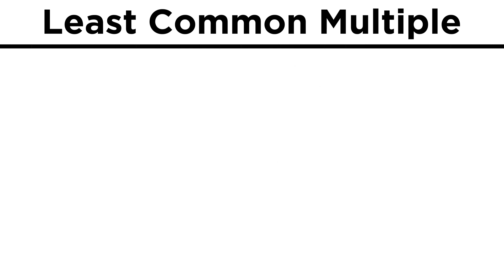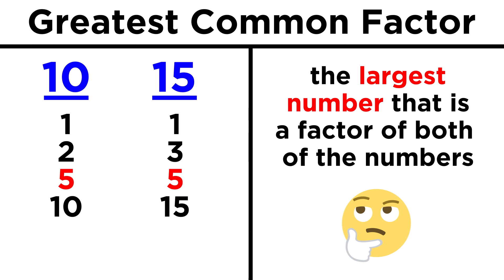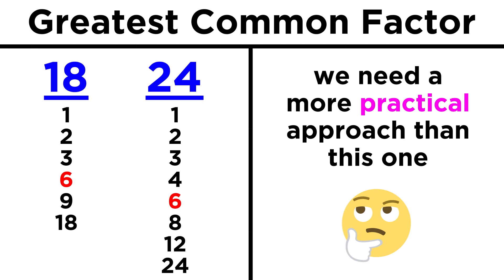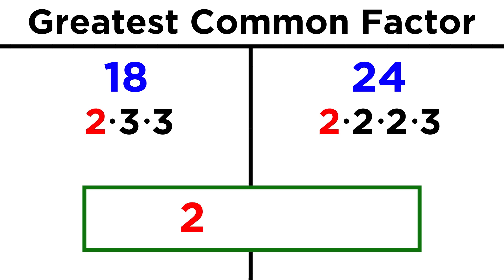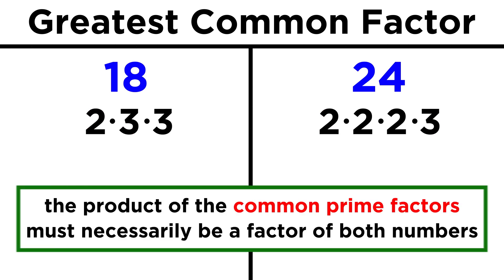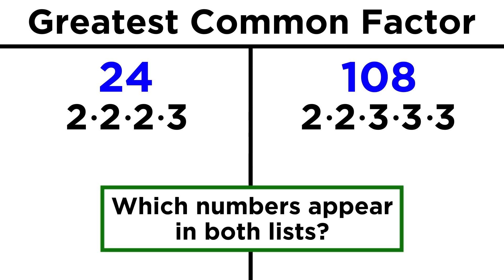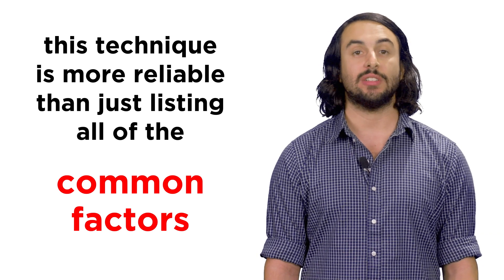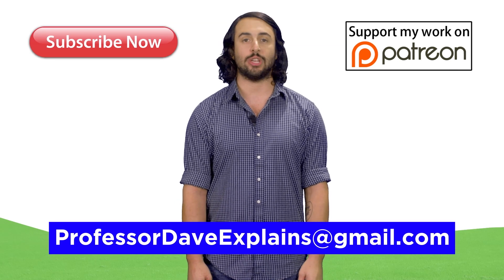Greatest Common Factor (GCF)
We learned a neat trick for how to quickly get the least common multiple of two numbers, so let's find a similarly easy way to find the greatest common factor of two numbers. Again it involves prime factorization, which of course everyone enjoys.